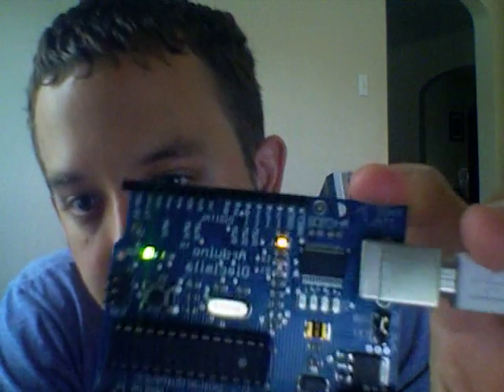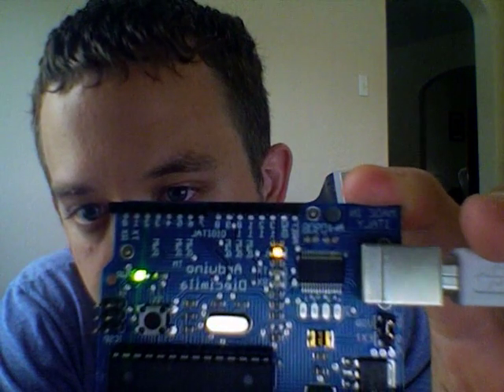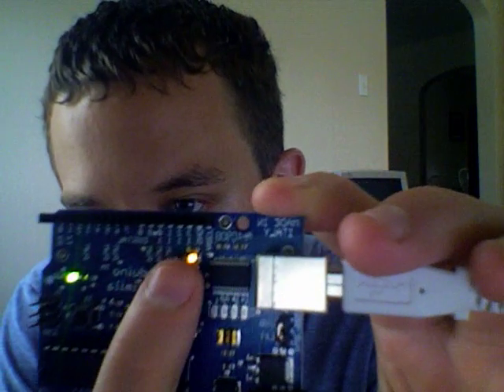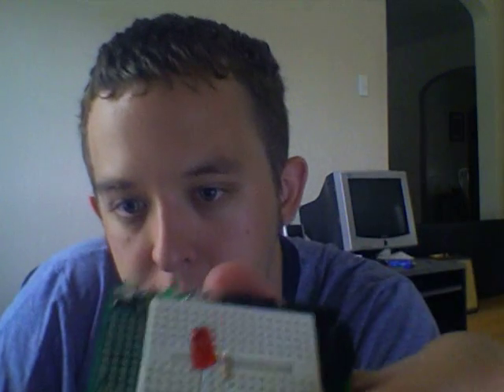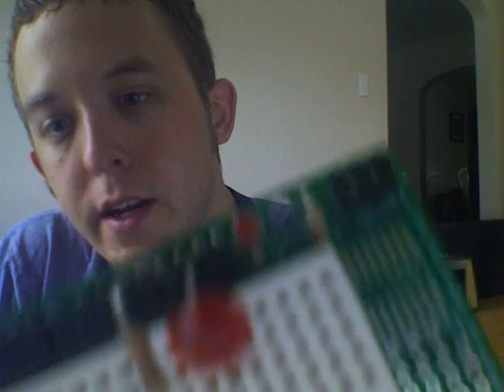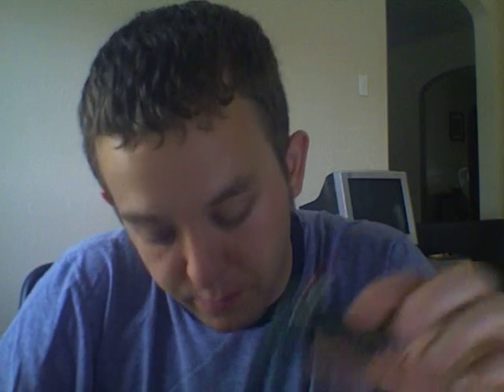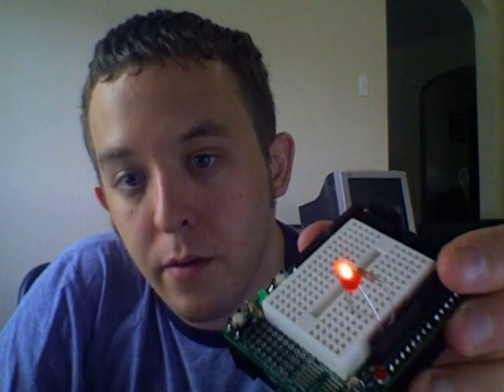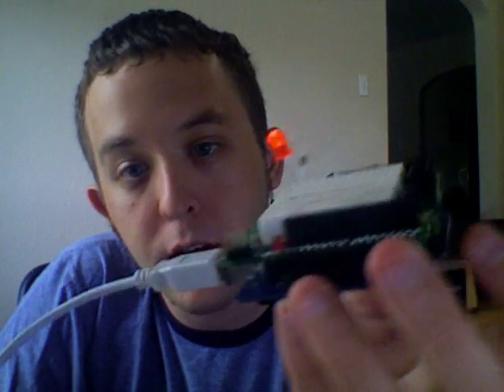Arduino Example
An example using an Arduino